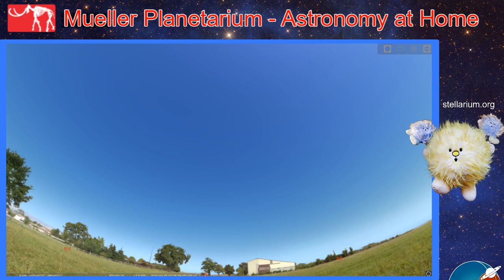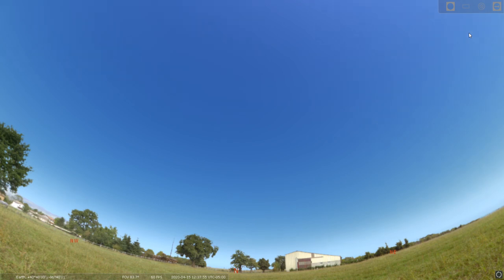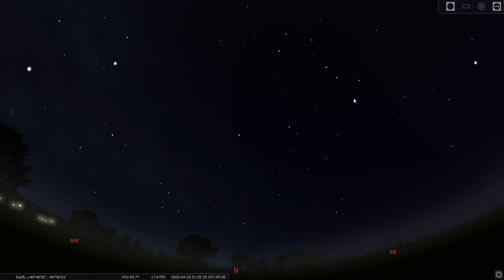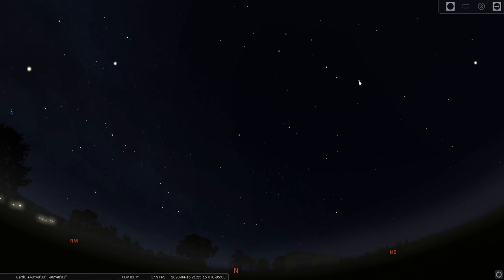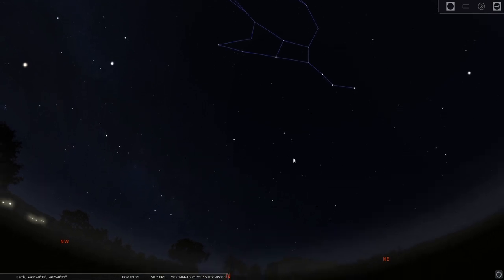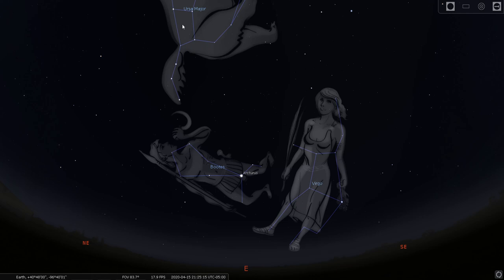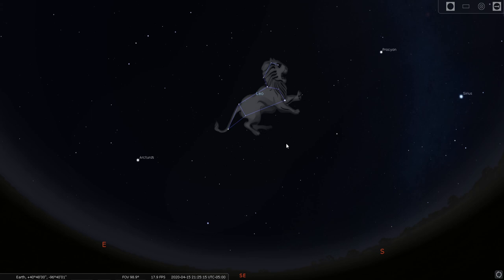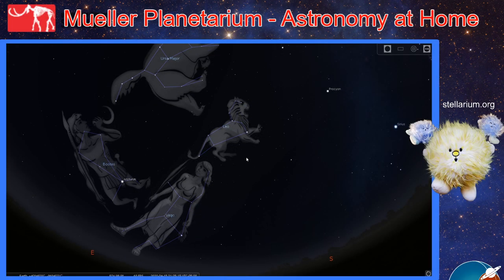Mueller Planetarium Astronomy at Home: Spring Constellations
Spring has sprung with some classic constellations this season. You'll be a pro in no time with a little practice and some star-hopping.